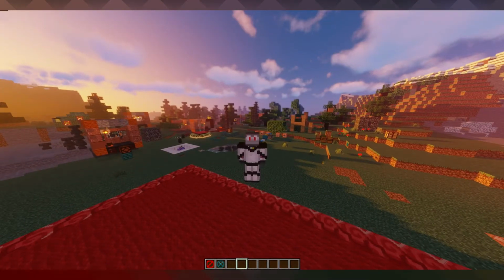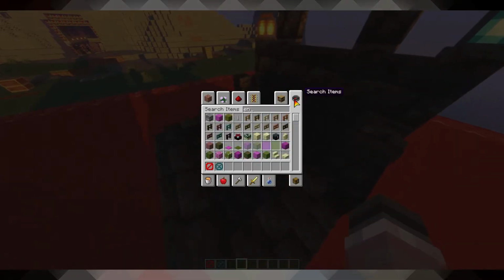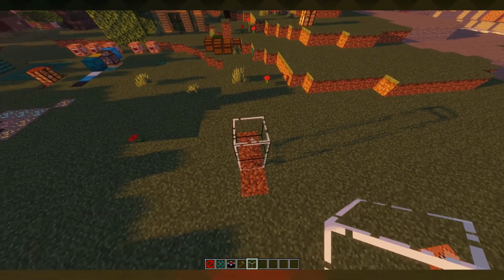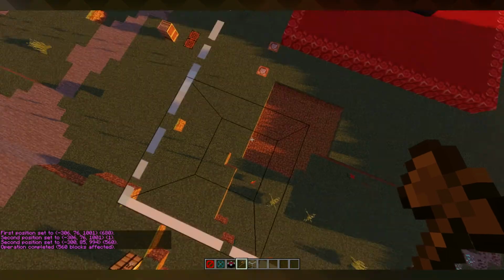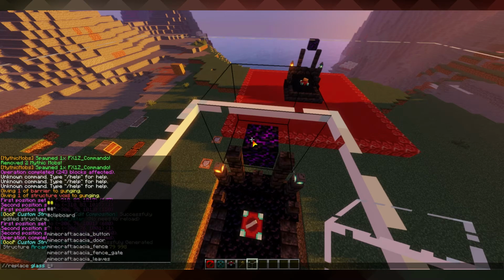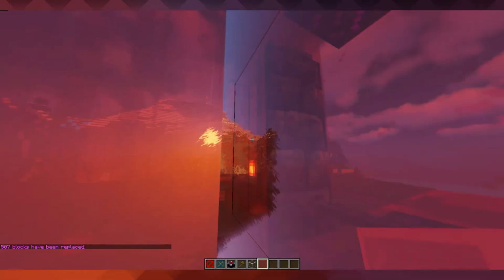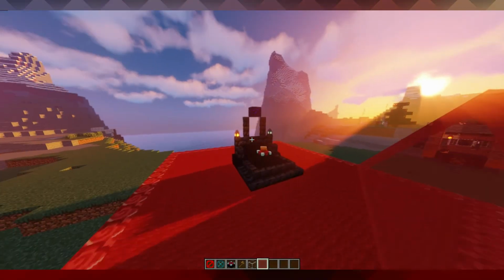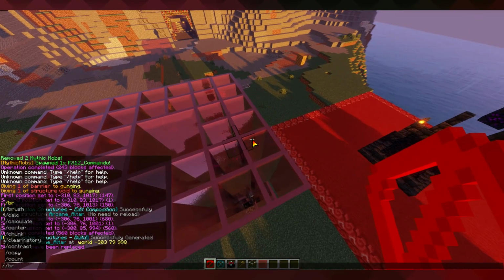GooP CustomStructures 101: Composition Editing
'Composition' was the most creative name I came up with that night I coded this, it means the many blocks that a player must place to run commands by clicking them.

This video emphasizes on how, when importing, AIR and BARRIER blocks are ignored completely, while STRUCTURE VOID is imported as 'AIR,' requiring players to leave air in its place for the structure to work.